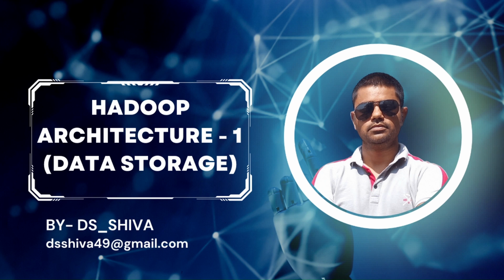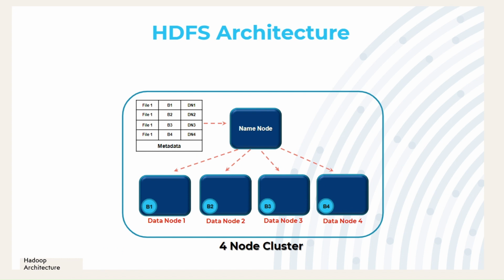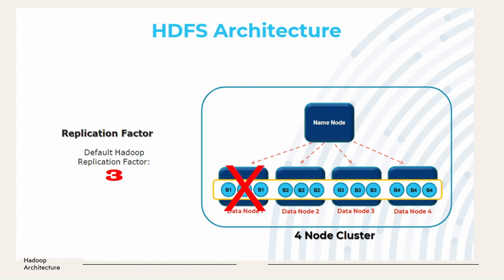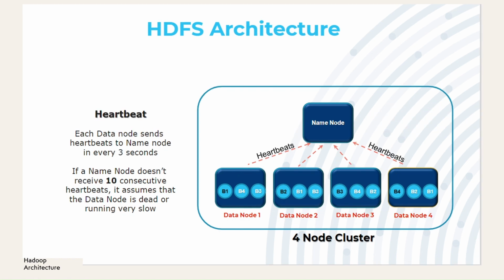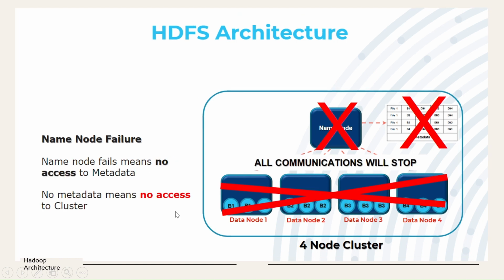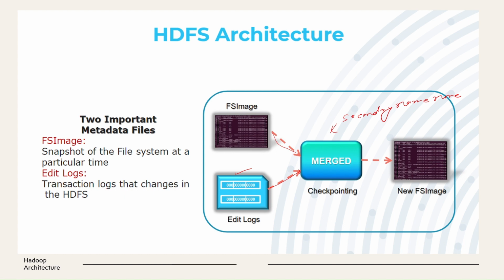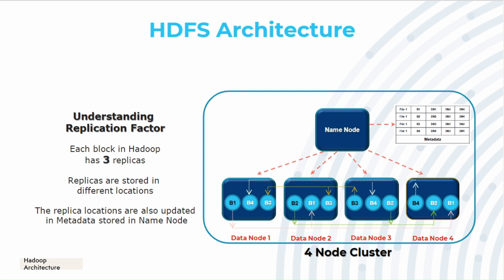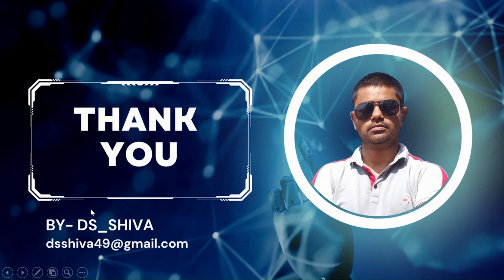4. Understanding HDFS Architecture Data Node and Name Node Failures Replication Factor Explained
Description:
In this comprehensive video on HDFS (Hadoop Distributed File System) Architecture, we delve into the critical aspects of Data Node failure, Name Node failure, and the significance of the Replication Factor.

HDFS forms the backbone of big data storage and processing in Hadoop ecosystems, and a clear understanding of its architecture is essential for anyone working with large-scale data applications.

🔍 Topics Covered:

Introduction to HDFS Architecture: We begin by providing an overview of HDFS and how it facilitates the storage and retrieval of massive datasets across a distributed cluster.

Data Node Failure Scenarios: Discover the implications of Data Node failures and their impact on data availability and reliability. Learn how HDFS ensures fault tolerance through data replication and the concept of block storage.

Name Node Failure Challenges: Dive into the critical role of the Name Node as the metadata manager and understand the consequences of a Name Node failure. Explore strategies like secondary Name Nodes and Hadoop High Availability (HA) to mitigate these challenges.

Replication Factor Demystified: The Replication Factor is a fundamental concept in HDFS. Learn how it contributes to data durability, fault tolerance, and high availability, even in the face of hardware failures.

🎓 Whether you're a data engineer, developer, or an enthusiast looking to grasp the fundamentals of HDFS Architecture, this video is your go-to resource. Join us in unraveling the intricacies of HDFS and gain insights into maintaining a robust and reliable big data environment.

🚀 Don't miss this opportunity to enhance your knowledge of HDFS Architecture!

🔗 Additional Resources:
[Link to Blog Post/Guide]
[Link to Hadoop Documentation]